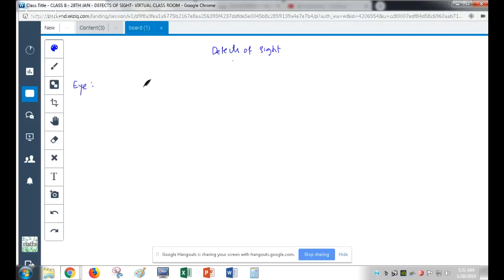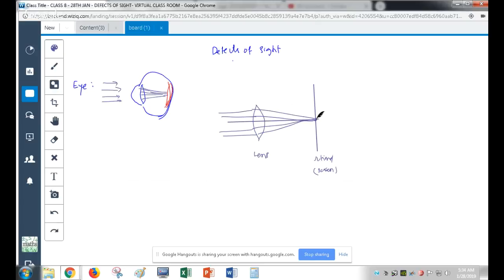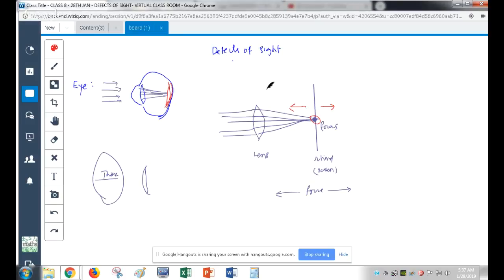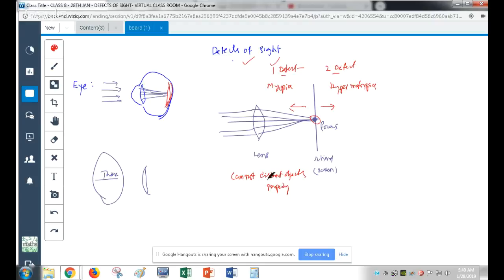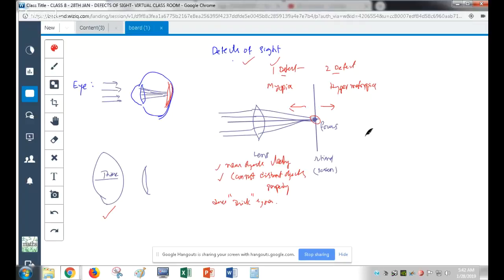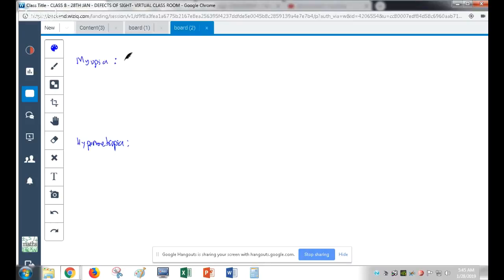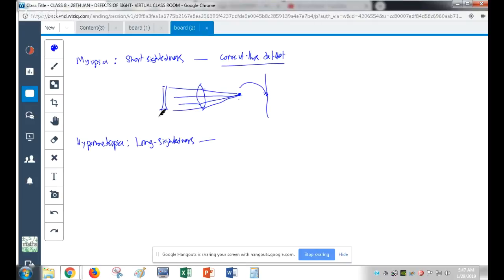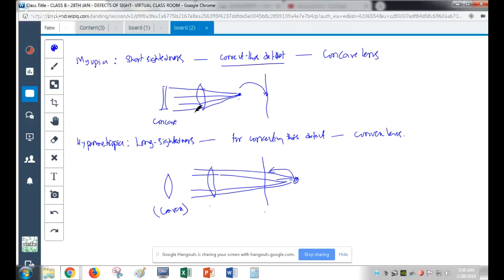class 8 - light - defects of sight